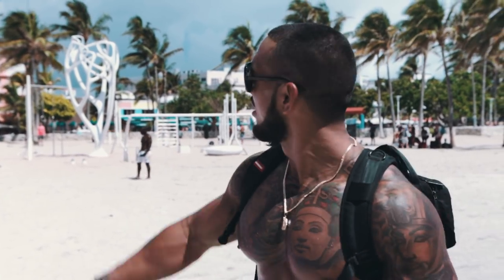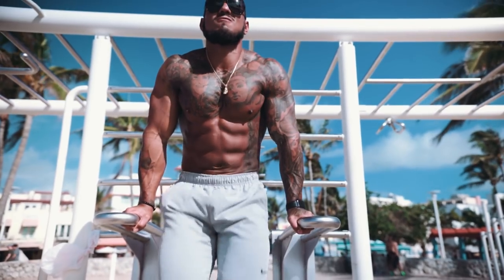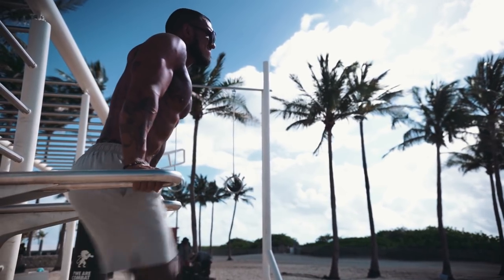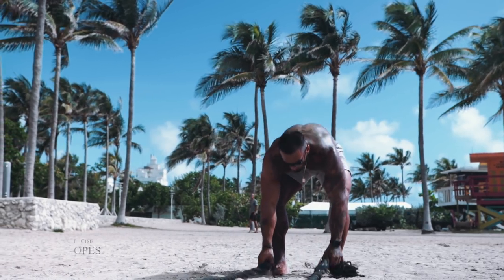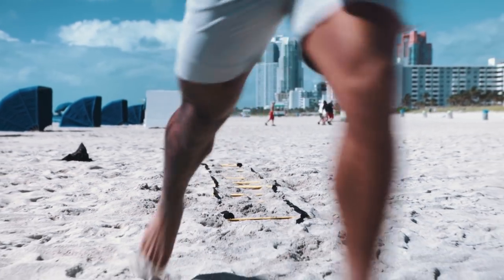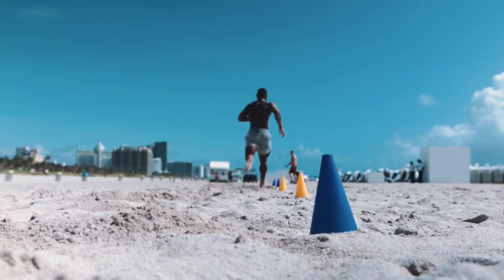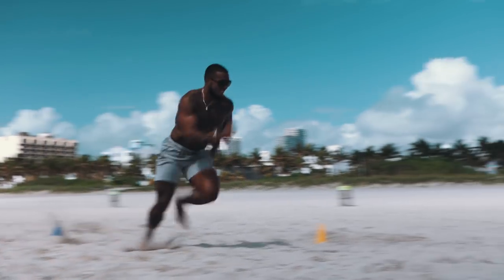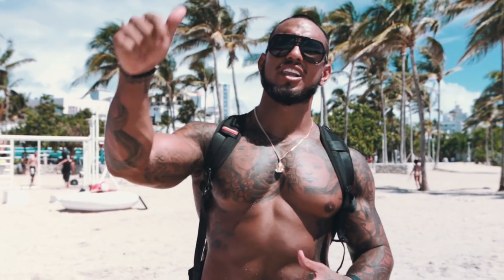South Beach HIIT workout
Come along as I take you guys through an intense HIIT full body Beach workout in the beautiful city of south beach.